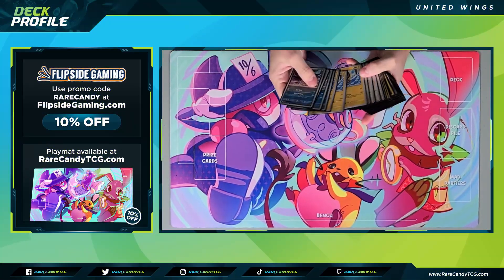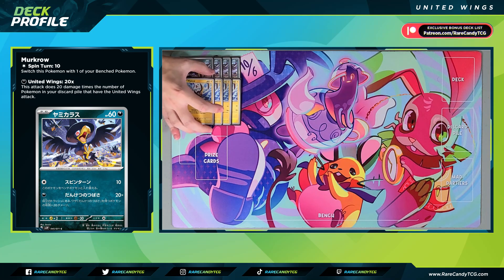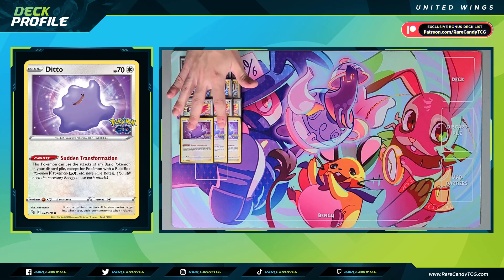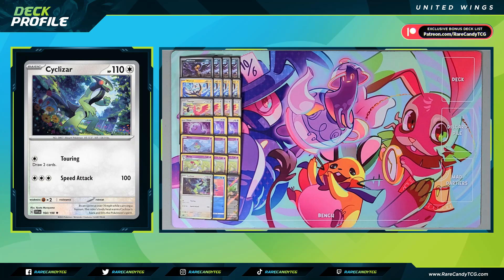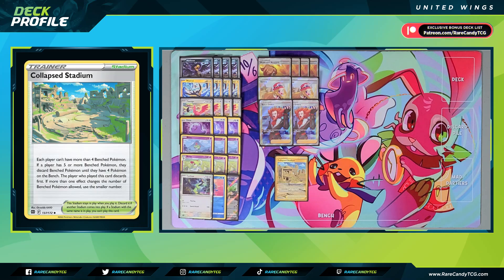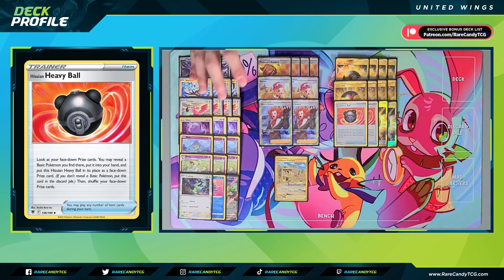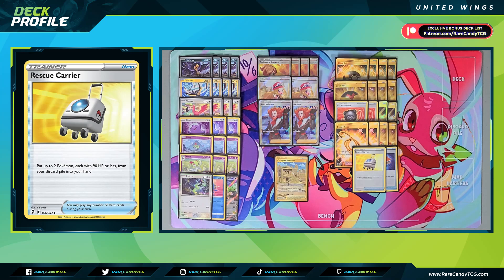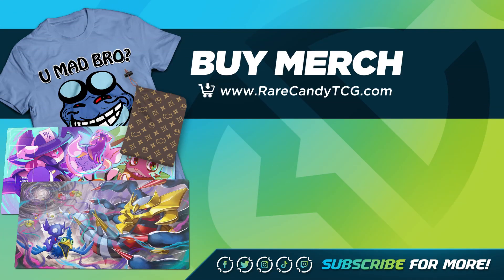United Wings IRL Deck Profile - Night March's Little Brother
Let's break down the new United Wings deck in this Paldea Evolved deck profile.

The new United Wings Pokemon are looking to revive the sorts of strategies we've seen decks like Night March or Mad Party make use of in the past, where the goal is to discard as many Pokemon with the United Wings Attack to do big damage.

00:00 - Intro
00:25 - Bonus United Wings Deck List
00:38 - Save $$$ on Paldea Evolved Cards
01:07 - Pokemon Cards
04:37 - Supporter Cards
05:21 - Stadium Cards
05:44 - Item Cards
08:39 - Energy Cards
09:03 - Closing Thoughts

Buy Paldea Evolved cards - Flipside Gaming